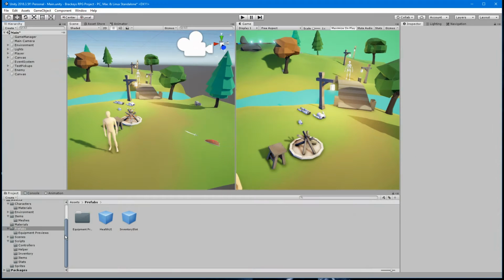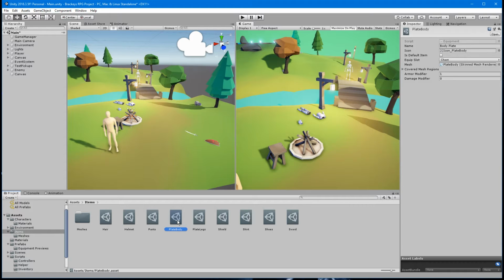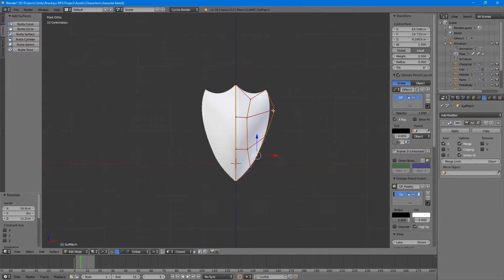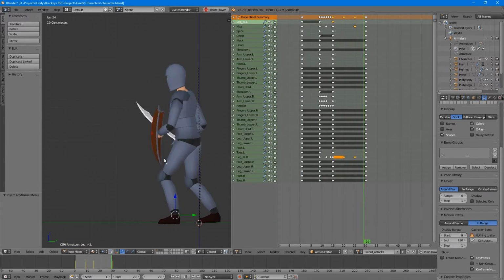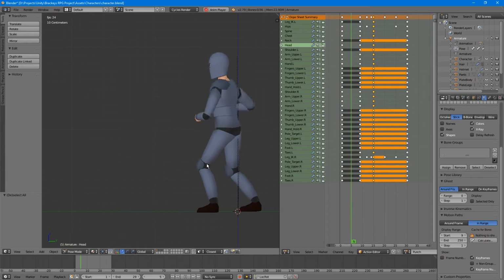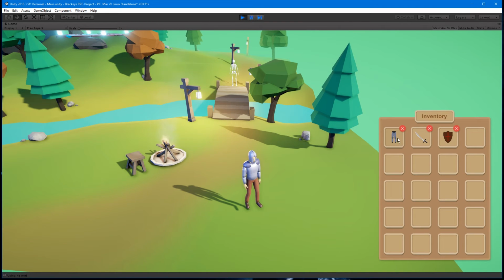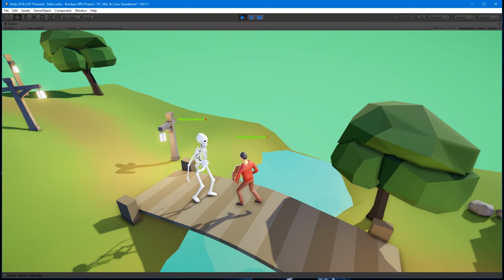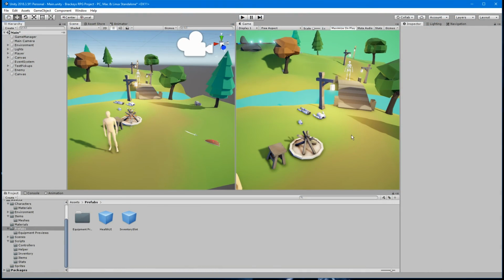Ms.RedNebula's Game Dev (In Progress) Diary #3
Finished up the Unity RPG tutorial with an enemy AI, combat animations, sword and shield models, health bars, and more! This was a lot of fun.